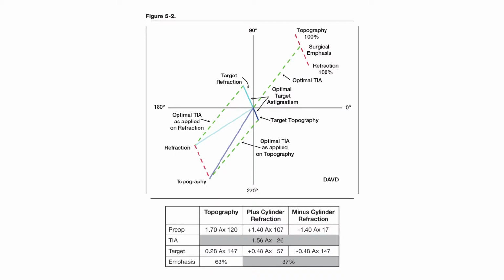Planning astigmatism procedures and the Non-Zero Target - Chapter 5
Non-Zero Target - Chapter 5
Corneal astigmatism target
Refractive cylinder target
Spherical equivalent
You mention throughout your book differences between corneal and refractive parameters, particularly with regards to astigmatism. Let’s discuss this difference and what really the surgeon should be aware of.

Well the difference between refraction and topography are prevalent and always have been. There are always going to be measurement differences between refraction and topography because there are so many different ways of measuring it. Even with different topographers and keratometers, they are measuring different parts of the cornea and you are going to get different numbers so when you are looking for a Toric implant you are looking at different corneal values to work out which is the one that most closely represents the refractive cylinder.

Now you have termed corneal refractive difference the ocular residual astigmatism or ORA. Does it come down to the magnitude of existing astigmatism or does it happen with all magnitudes?

The ocular residual astigmatism is a vector because you calculate it so it is quantified in dioptres and in degrees and it is the vectorial difference between the corneal value of astigmatism and the refractive cylinder taken back to the corneal plane.

It can happen with any magnitude. It’s surprising how high an ORA can be, even with a lower amount of astigmatism when the brain perceives there to be quite a lot of refractive cylinder and so there is a misconception that you are going to have a high ORA when you have high corneal astigmatism. But that is a misconception because you can have a high ORA with low corneal astigmatism and high refractive cylinder, or low refractive cylinder and high corneal astigmatism. It works either way. It is the difference between the two.

The term ‘non-zero target’ – why would a surgeon be targeting something other than zero when treating astigmatism?

Well, this again comes back to the ORA where there is a difference between corneal and refractive astigmatism. The surgeon will either target to reduce the astigmatism zero in the refraction or on the cornea but will not be able to reduce both to zero because of the inherent preoperative differences. So there will be a non-zero amount of astigmatism remaining either on the cornea or in the refraction.

Target induced astigmatism vector (TIA)
Surgically induced astigmatism vector (SIA)
Difference vector (DV)